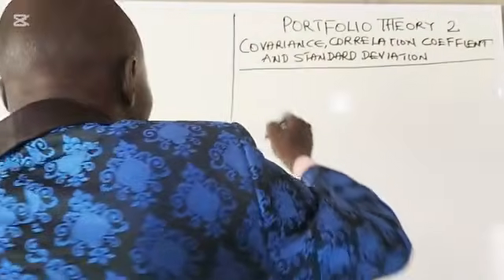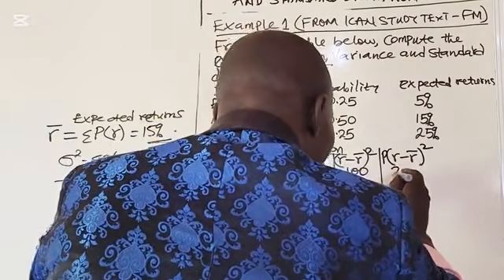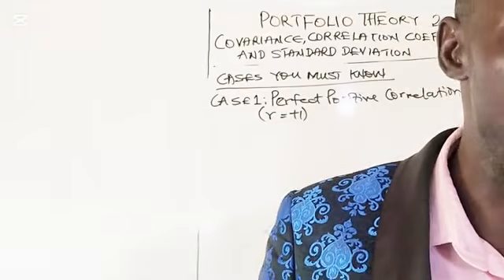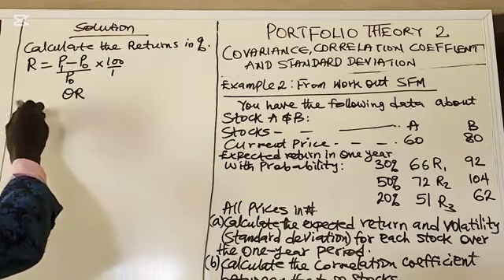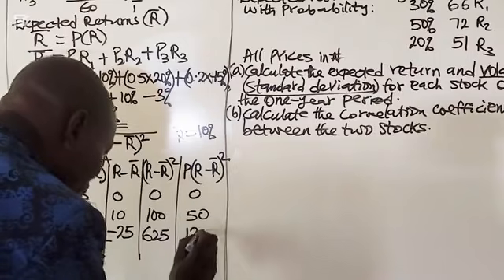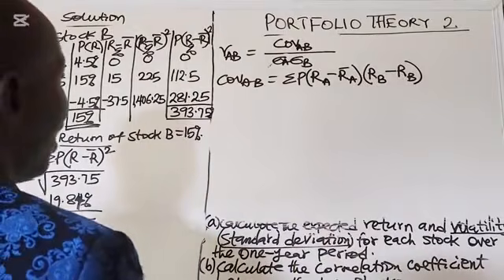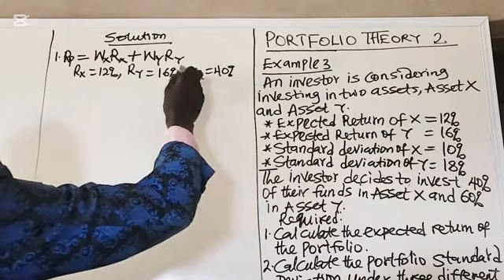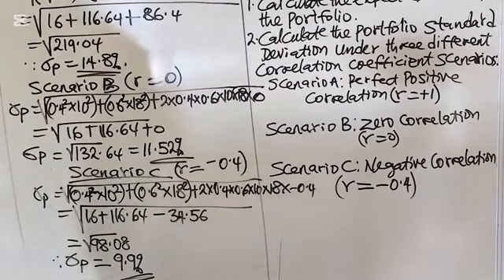Portfolio Theory 2: How Covariance, Correlation & Standard Deviation Reduce Risk (ICAN/ACCA/CFA/CPA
​Master Portfolio Theory, Covariance, Correlation, and Standard Deviation to crush your ICAN, ACCA, CPA, or CFA exams! In this finance tutorial, we break down how calculating portfolio risk works in the real world and on your professional exams. 📈
​If you are studying Advanced Financial Management (AFM), Strategic Financial Management (SFM), or Corporate Finance, this step-by-step walkthrough will simplify complex statistics and portfolio management formulas.
​Learn the secret weapon of modern portfolio theory (MPT): Diversification. We will show you mathematically how combining assets with low or negative correlation can reduce your overall portfolio risk without sacrificing your expected returns. No more heavy jargon—just practical, exam-style questions solved!
​⏱️ TIMESTAMPS / CHAPTERS
​0:00 - Introduction to Portfolio Theory & Risk Reduction
02:15 - Understanding Expected Return vs. Risk (Standard Deviation)
05:30 - What is Covariance? (How Assets Move Together)
09:15 - The Correlation Coefficient (ρ) Explained (-1 to +1)
13:40 - The Power of Diversification: Combining Risky Assets
17:55 - Step-by-Step Formula Walkthrough: Portfolio Variance & Risk
23:10 - Solved Exam Question (ICAN / ACCA / CFA Style)
28:45 - Key Summary & Final Exam Tips
​📚 FREE RESOURCES & LINKS